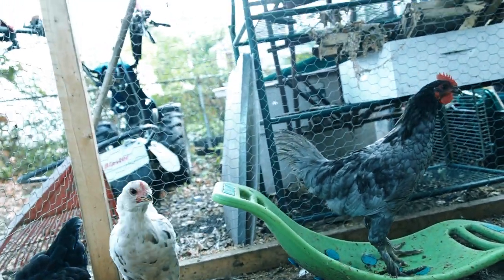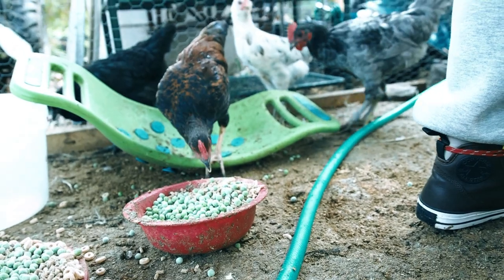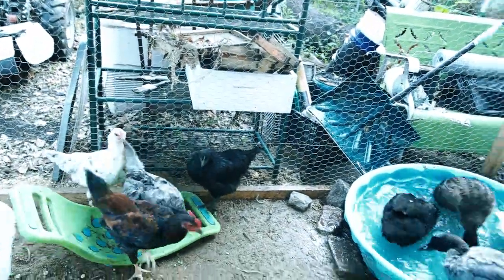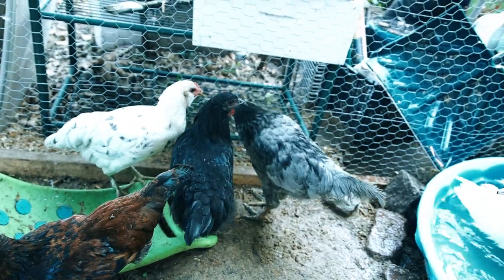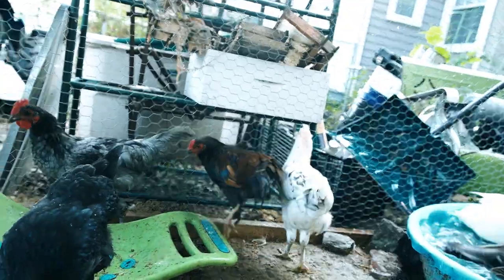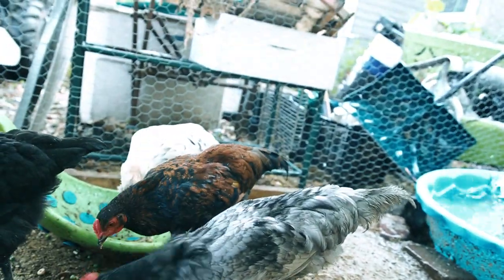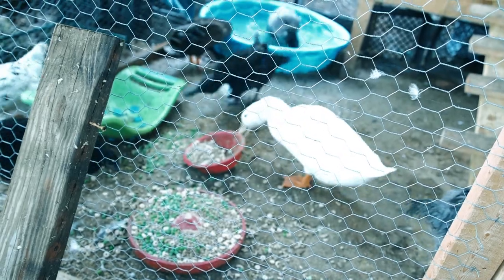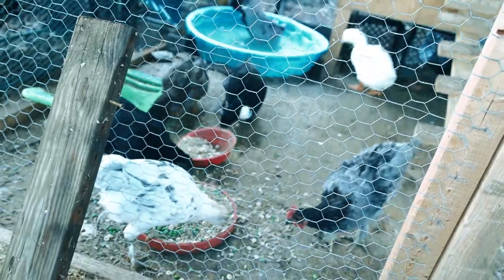Chickens & Ducks with Kiya